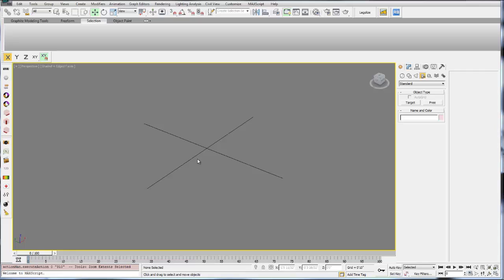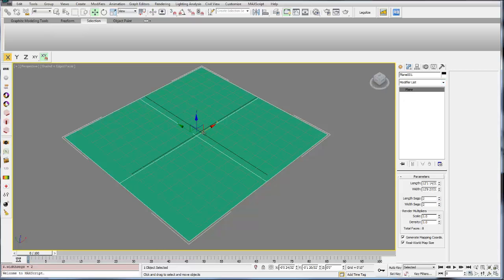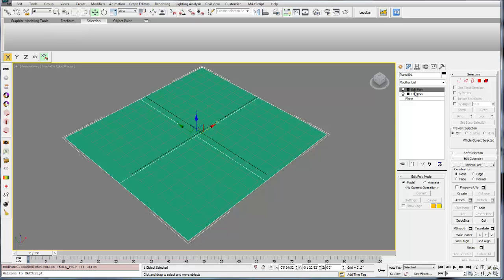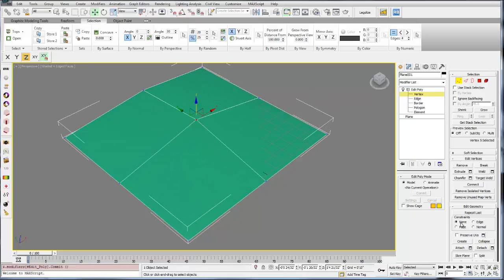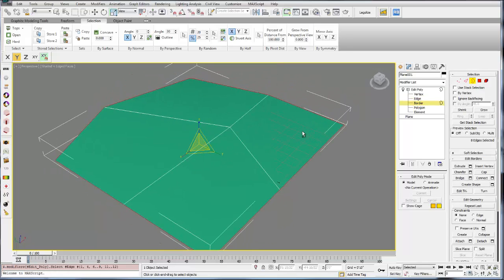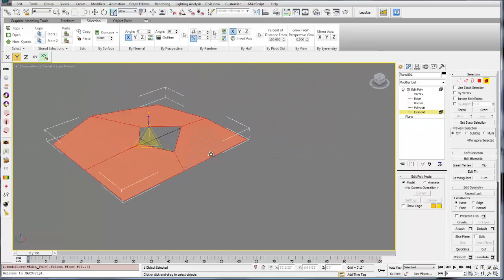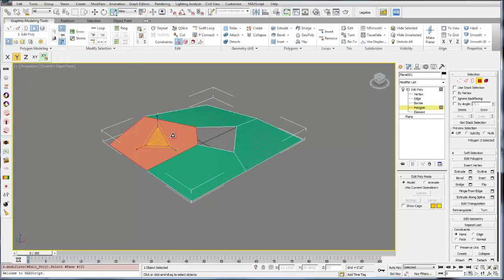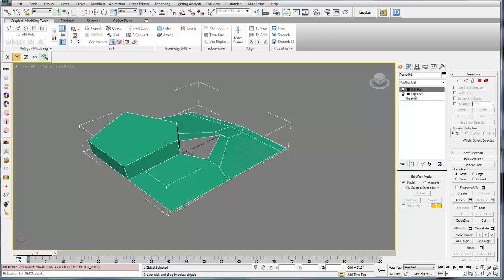3ds Max Edit Poly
This tutorial covers the edit poly modifier in Autodesk 3ds Max.